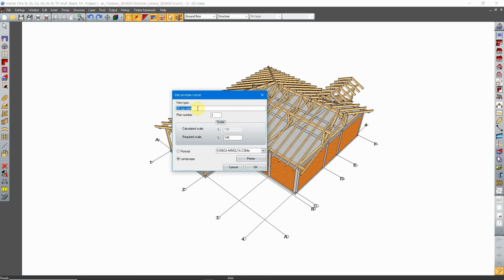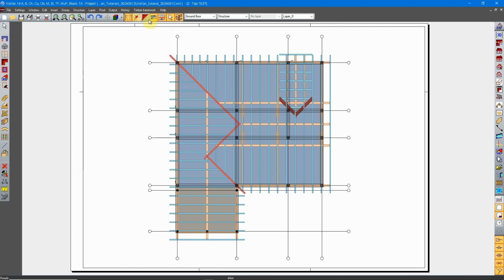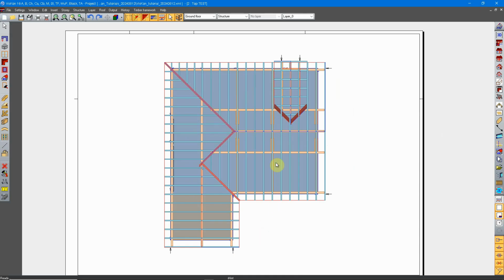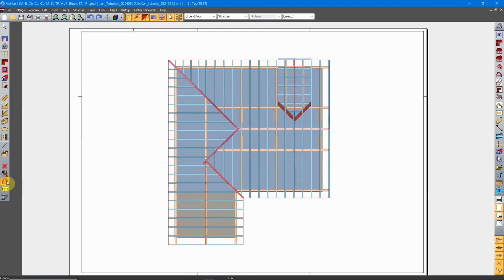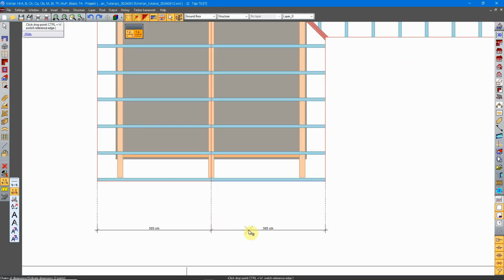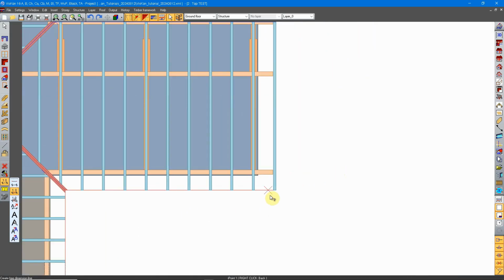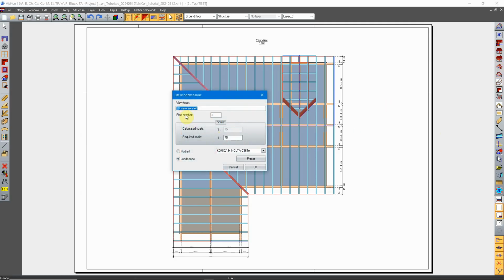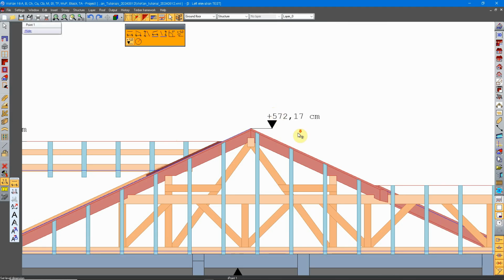Pro-05 (workflow) Basic automatic layouts | Generarea planurilor automate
Studiu de caz: Modelarea și proiectarea acoperișului, inclusiv import DWG.
Workflow: Importing and creating the complete model.

Descriere în limba română:

Acest video face parte din fluxul de lucru pentru proiectarea unei sarpante din lemn și este dedicat proiectanților și constructorilor de case din lemn. Tutorialul include preluarea unui plan desenat dintr-un alt program, în cazul nostru planul cofraj pentru centuri în format DWG (aplicabil și pentru planuri învelitoare sau modele IFC). Se vor parcurge etapele de modelare a elementelor de beton (opțional de zidărie), crearea acoperișului manual (fără roof assistant) și salvarea elementelor 3D. De asemenea, se va explora crearea de planuri simple și complexe, secțiuni, metodologia pentru generarea desenelor pentru pereți și planșee, prelucrarea desenelor în 2D și recomandări pentru desenarea axelor principale, toate acestea fiind relevante pentru construcțiile de tip timber frame.

Description in English:

This video is part of the workflow for designing a timber frame roof structure and is dedicated to designers and builders of wooden houses. The tutorial covers importing a drawn plan from another program, in our case the formwork plan for beams in DWG format (applicable to roofing plans or IFC models as well). The steps for modeling concrete elements (optional for masonry), creating the roof manually (without roof assistant), and saving 3D elements will be covered. Additionally, it will explore creating simple and complex plans, sections, methodology for generating drawings for walls and slabs, processing 2D drawings, and recommendations for drawing main axes, all relevant to timber frame constructions.